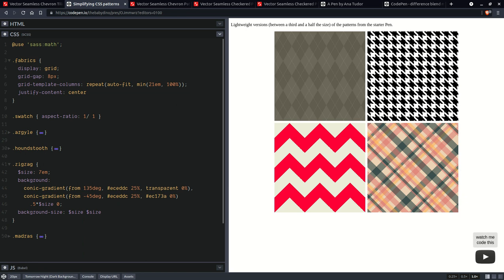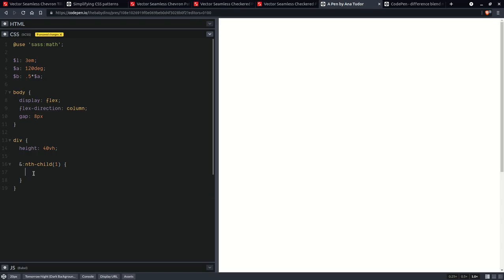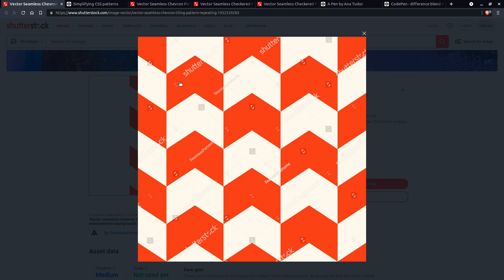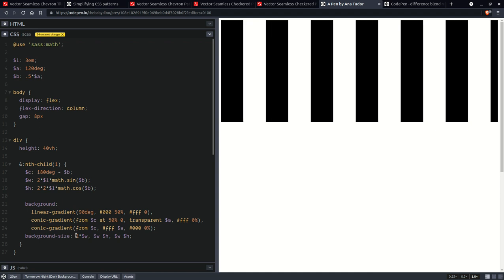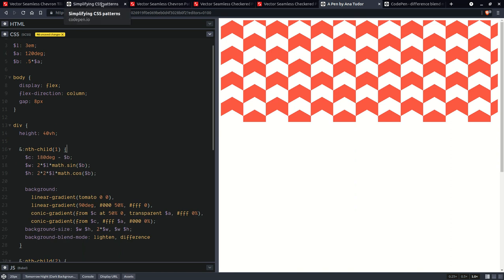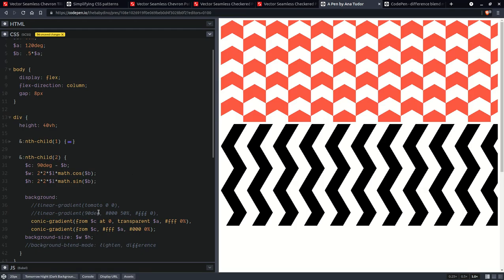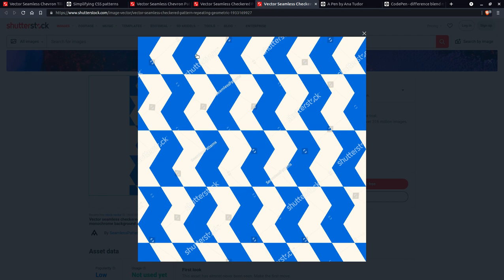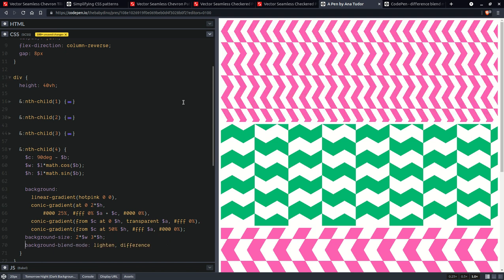Blended layer backgrounds #2